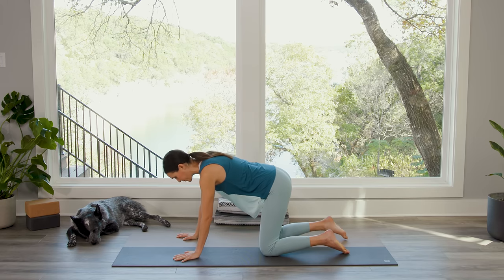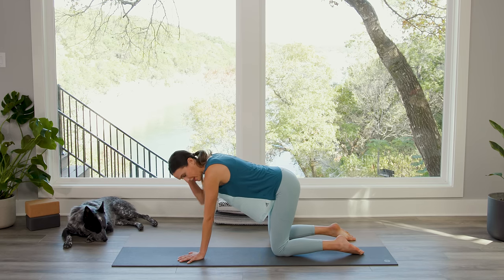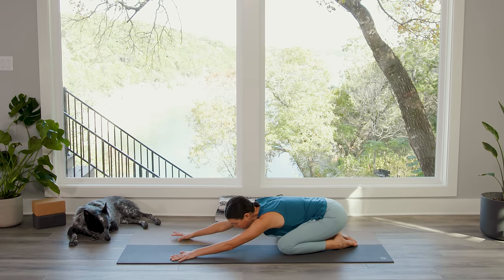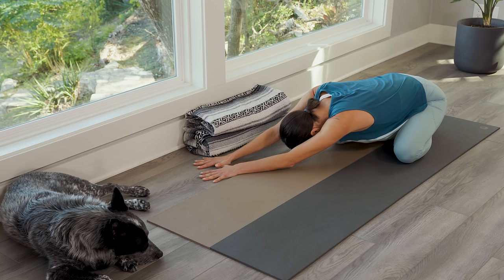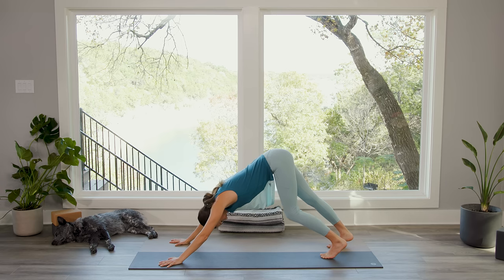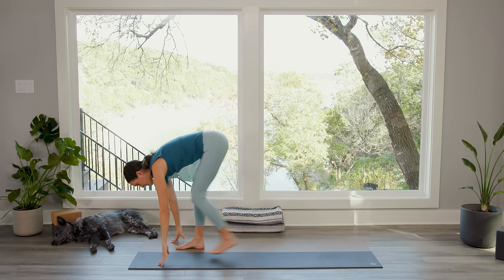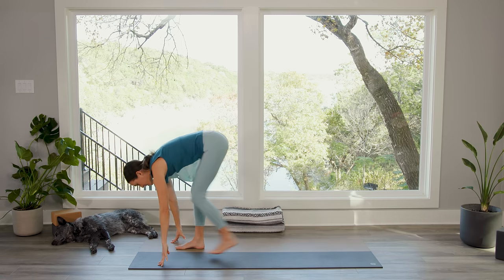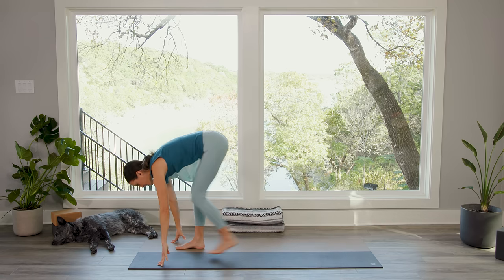Day 7 - Nourish | MOVE - A 30 Day Yoga Journey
Today’s session is designed to tend to the mind and body with comfort and nourishment. You deserve it.

Today’s practice is also detoxifying and delicious for the brain and spine.
Stay on it. You deserve it.

The more you show up, the more you practice receiving the nourishment that comes when you take this time for your brain, your body, and your heart.

Small flutters of joy, a strange sense of comfort in discomfort, and
a small moment of your vocabulary joining - to tie the room together.

Based on requests from the community, we are excited to announce a downloadable version of MOVE. It is offered on a donation basis, so just pay what feels good!